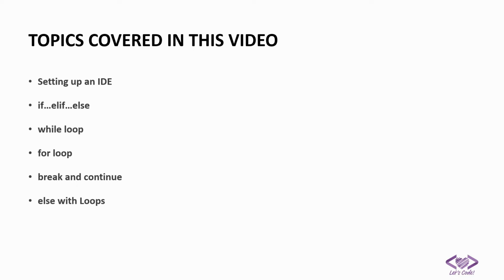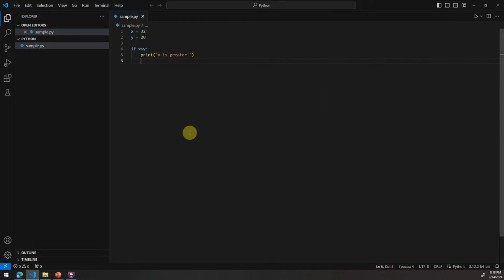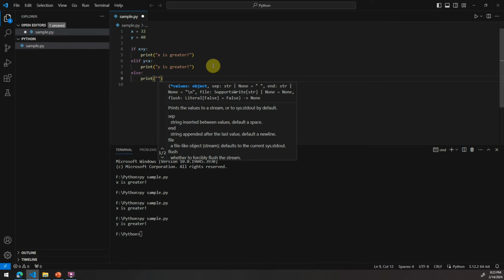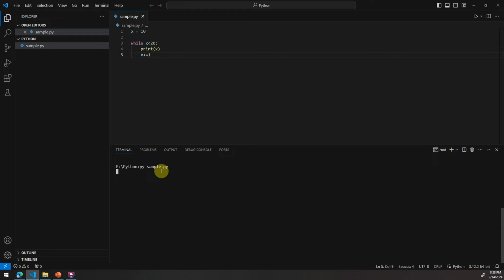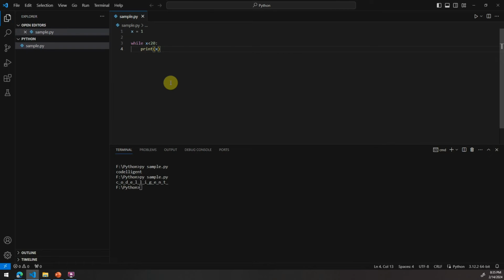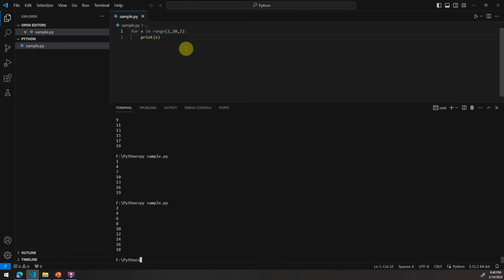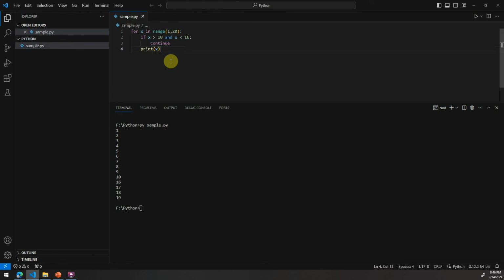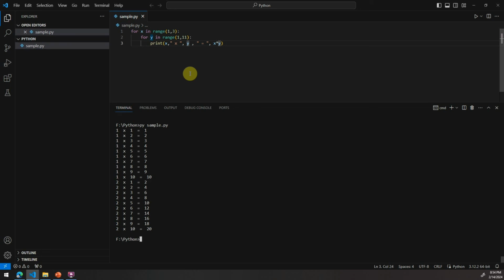Control Flow in Python made easy! | Python Made Easy Series | Codelligent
In this video of our Python series, you will learn how you can control the flow of the code execution with the help of if...elif..else, while loop, for loop, break and continue.

The topics being covered:
00:05 - Topics covered in the video
04:16 - if...elif...else
12:56 - while loop
14:54 - for loop
21:00 - for loop with range()
23:50 - break
25:11 - continue
27:44 - else with loops
30:00 - nested loops

Let's Code!